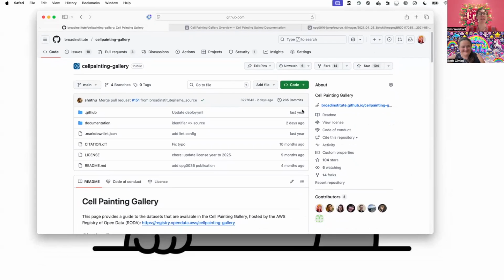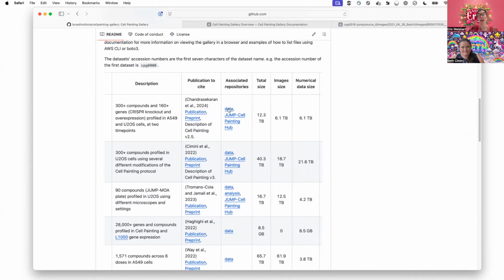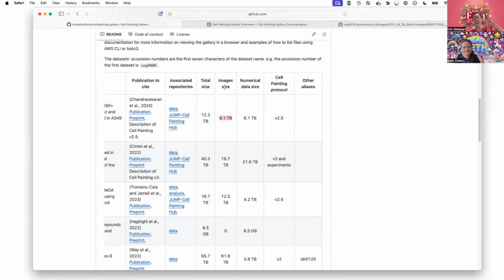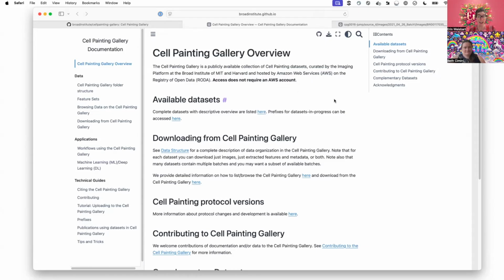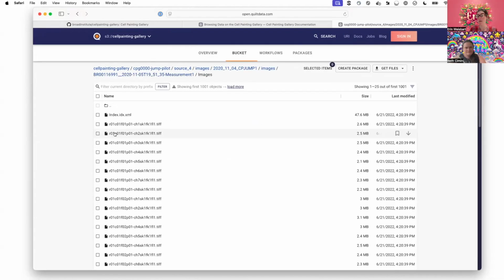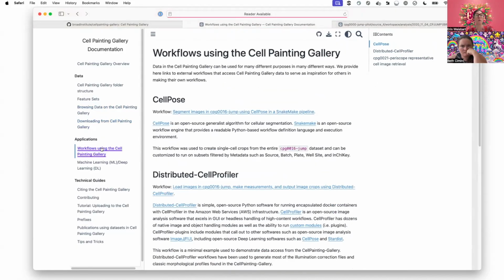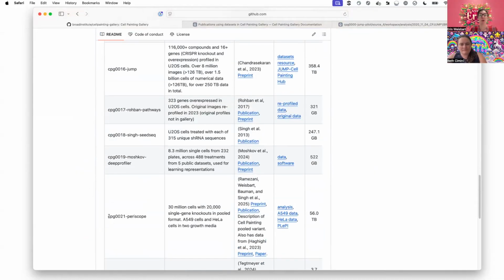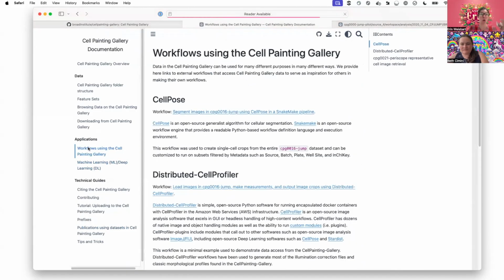The Cell Painting Gallery, an Overview - AskErinDearBeth Episode 16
In this episode, Erin and Beth talk about the Cell Painting Gallery (CPG), a ~*~large~*~ repository of images of cells with various drug and genetic perturbations with multiple cellular compartments fluorescently labeled (and sometimes with paired brightfield/transmitted light images). All the images have accompanying single-cell phenotypic measurements and "profiles" or mathematical vector descriptions of each perturbation measured.

The data is fully free to the public (thanks to the AWS RODA program for hosting it) and full of great biology to explore! And there's a LOT of accompanying documentation, because as Erin says, "that's my jam, yo!"